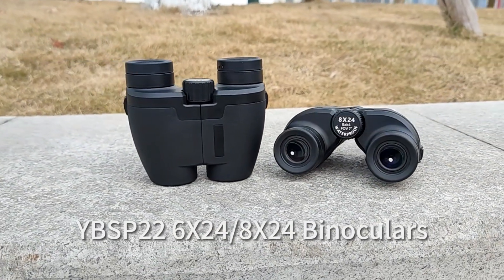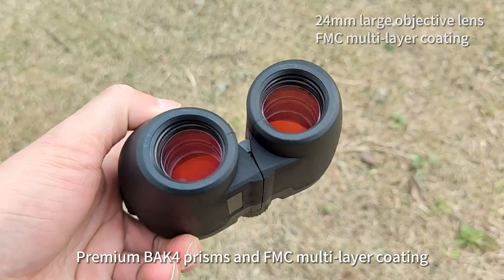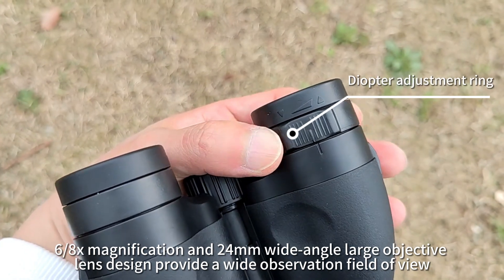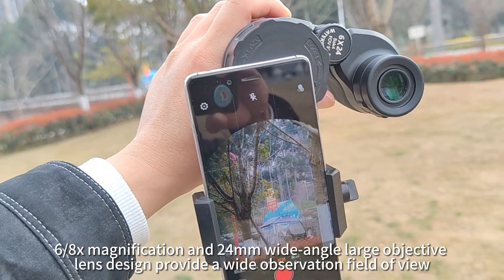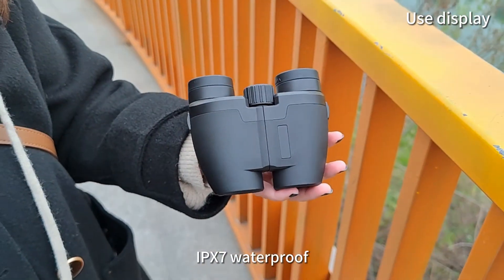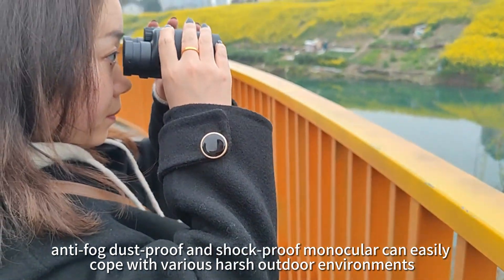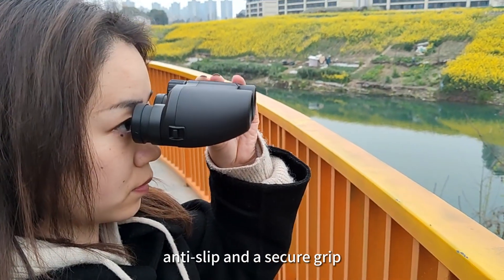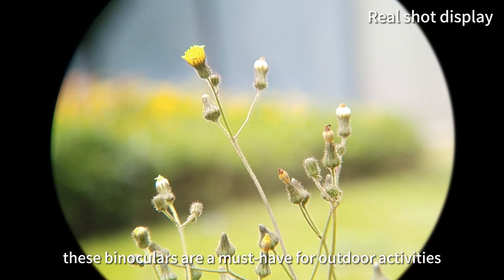YBSP22 New 6X24 8X24 mini Paul binoculars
New 6X24 8X24 mini Paul binoculars high-power high-definition binocular night vision portable telescope